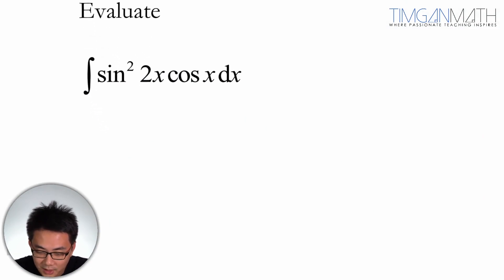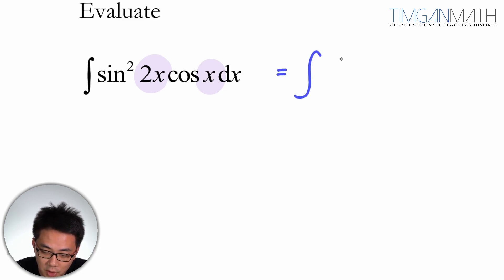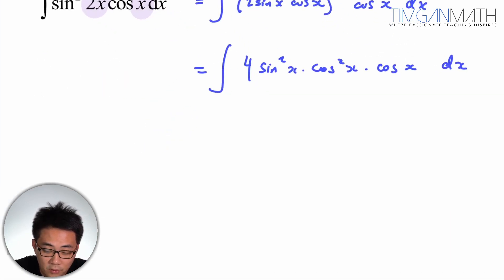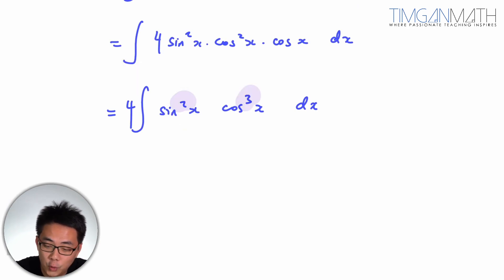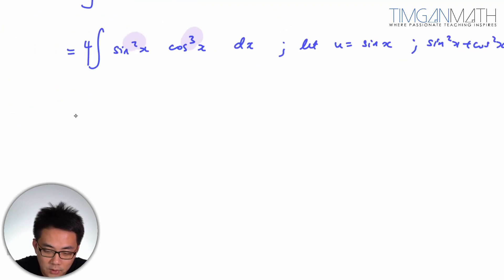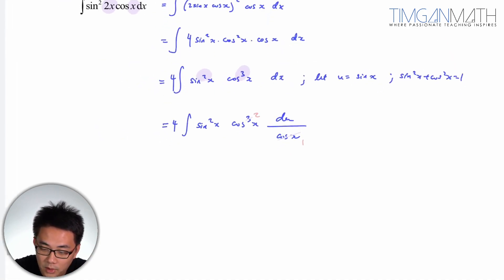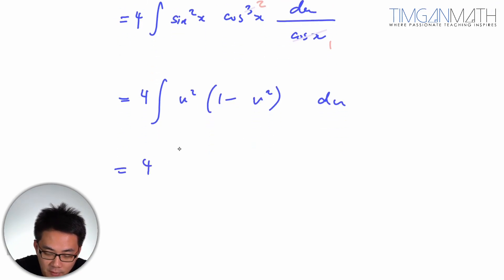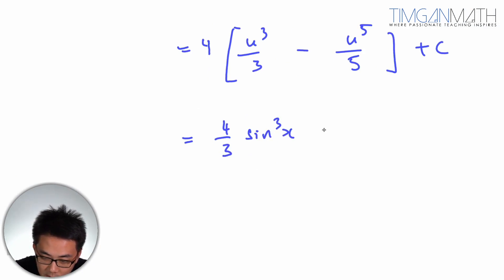H2 Math ACJC Integration Tutorial Q15